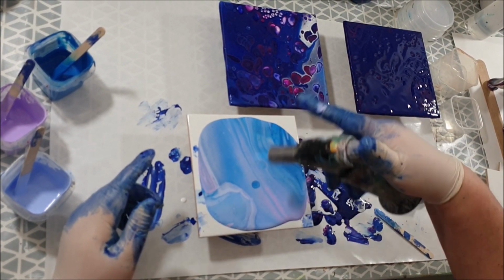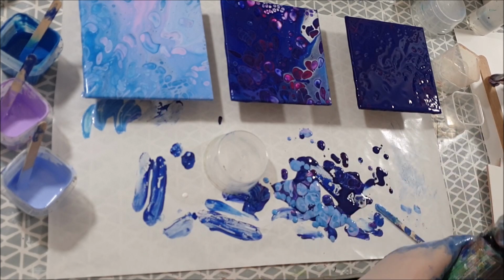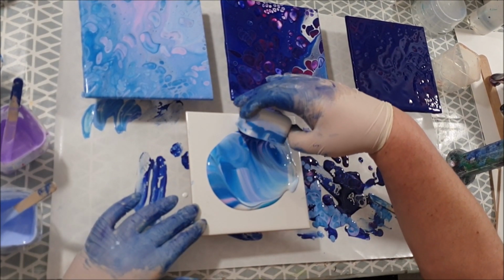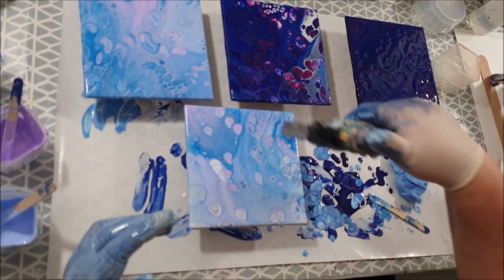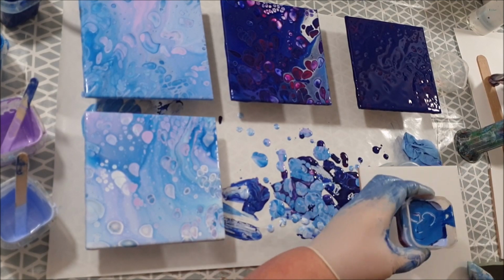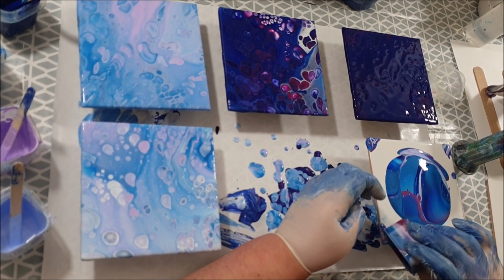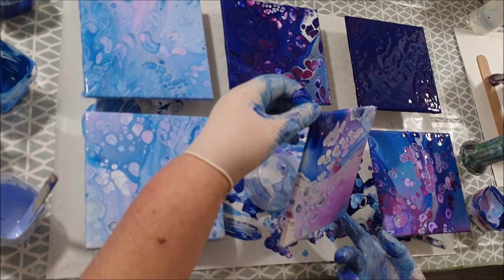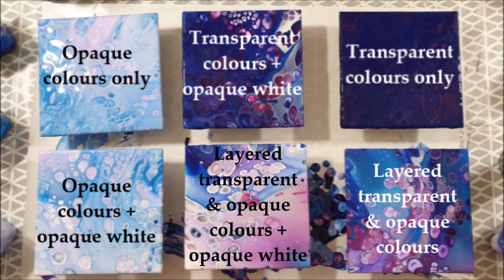165 - Acrylic Pouring - does paint transparency matter? *experiments*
Want to show your appreciation for my channel?  You can donate any amount that you're comfortable - thanks very much :-) x